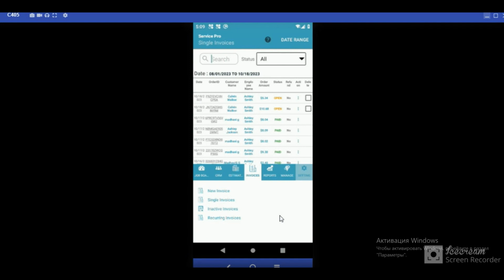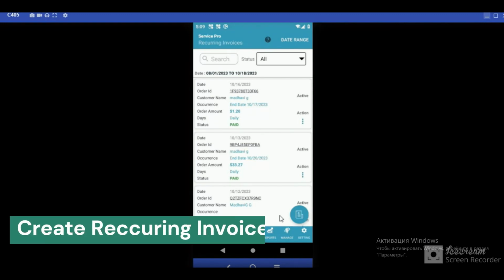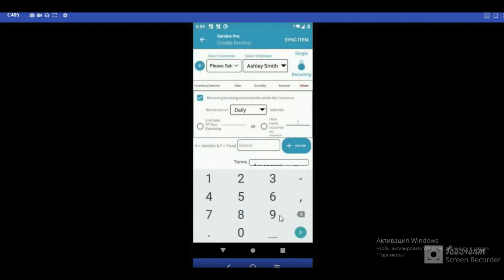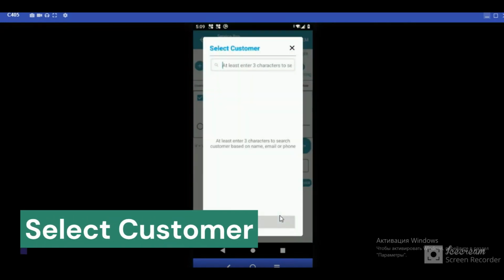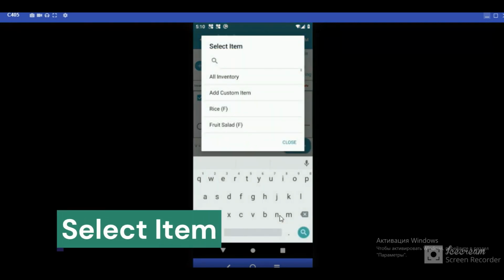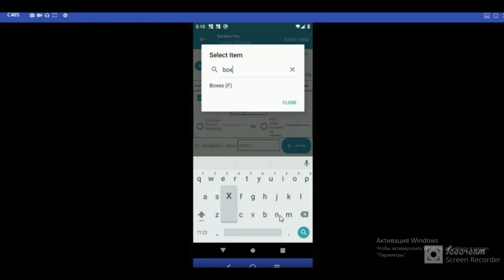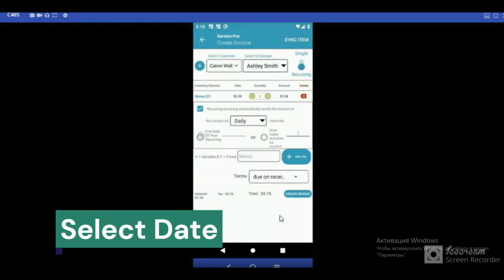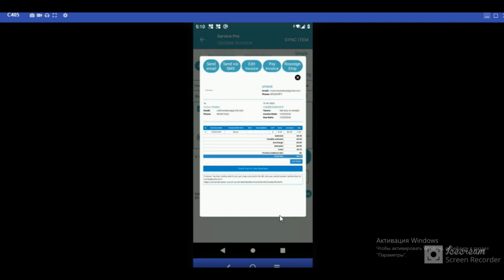Service Pro911 Reccuring Invoicing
In this tutorial, learn how to streamline your invoicing process with Service Pro911's recurring invoicing feature. Discover how to set up automatic billing cycles, customize invoice templates, and ensure timely payments from your clients. With Service Pro911, you can effortlessly manage recurring invoices, saving time and improving cash flow for your service business. Watch now to optimize your invoicing workflow and enhance your business operations with Service Pro911!